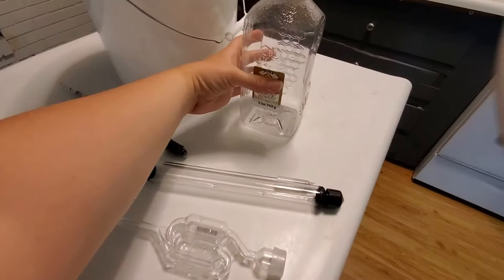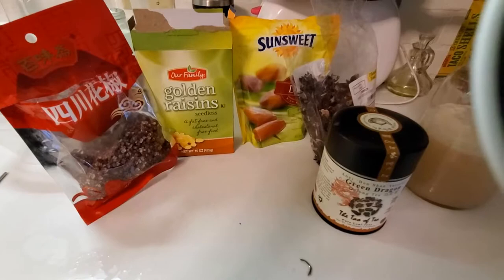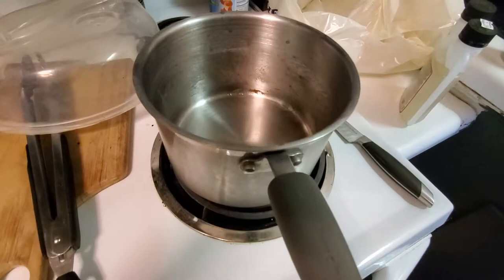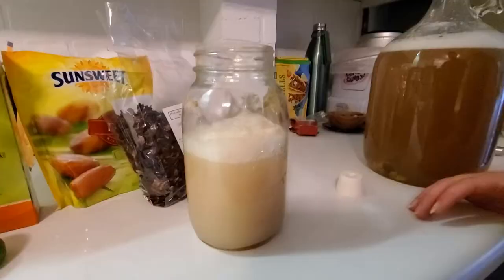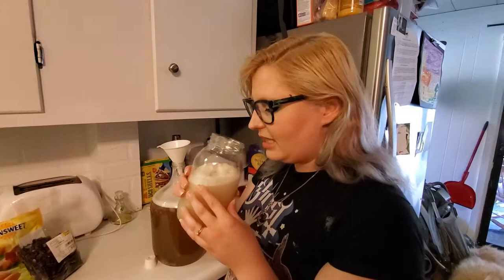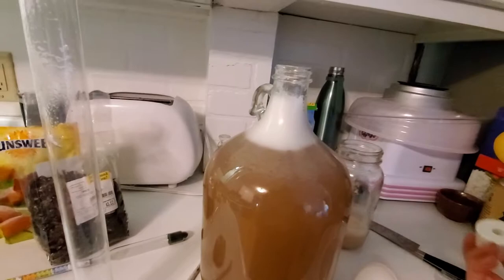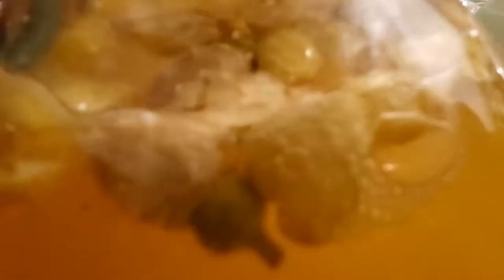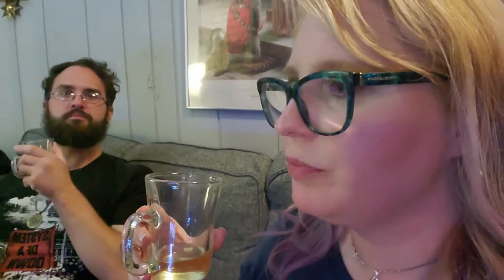Brew Time: Magick Mead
This is my first time making mead! I add some magick to it. A drink for the Gods!
Inspired by City Steading

♡ ♥ I love all of my Witchlings! ♥ ♡